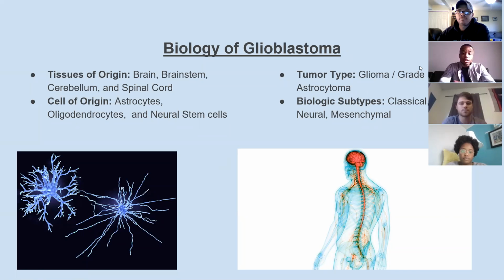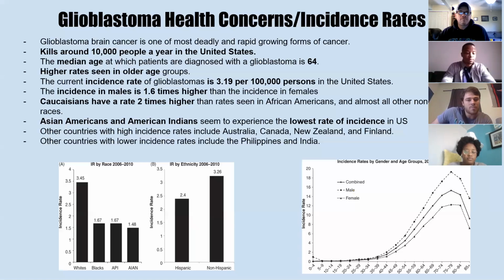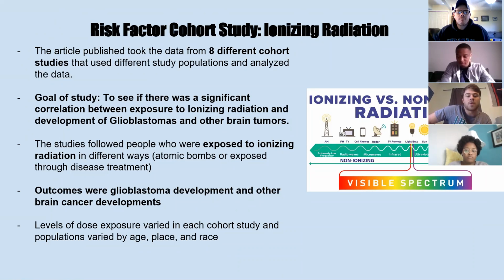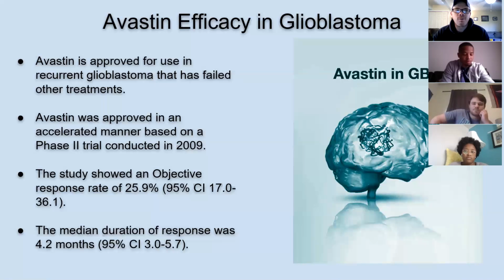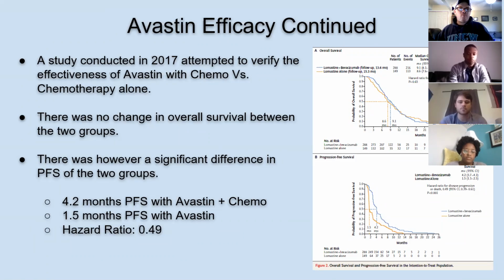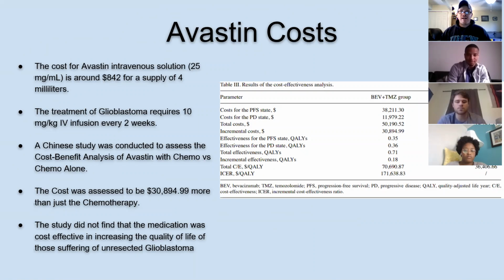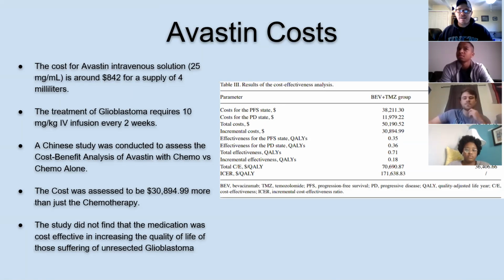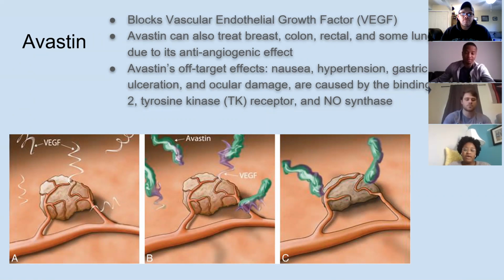Avastin and Glioblastoma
UNCW Biology of Cancer, Fall 2020